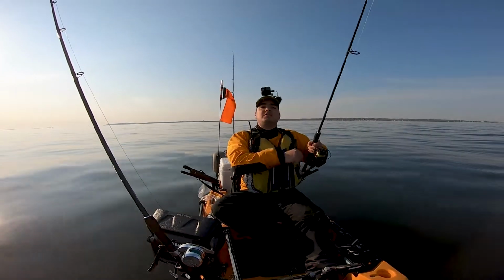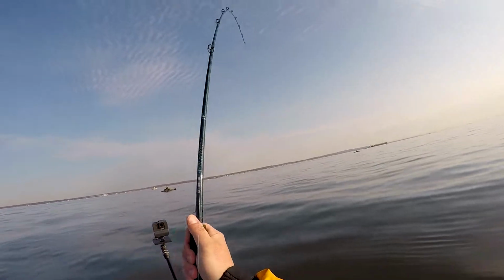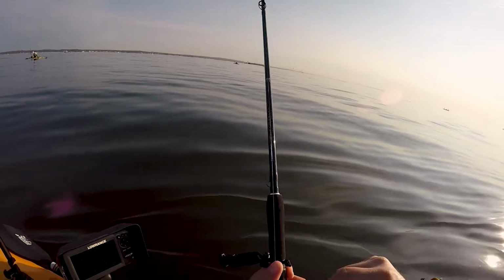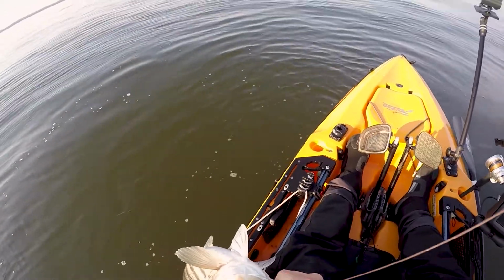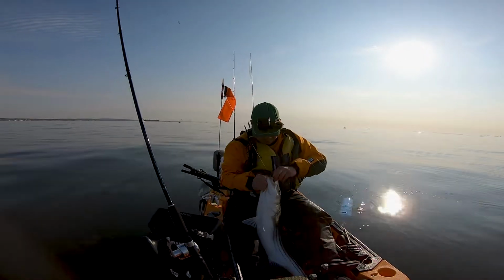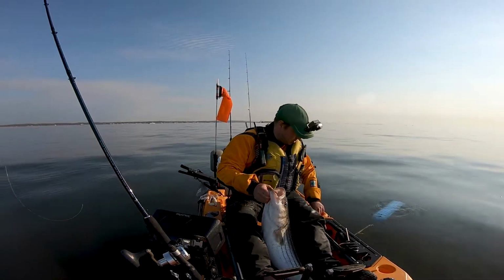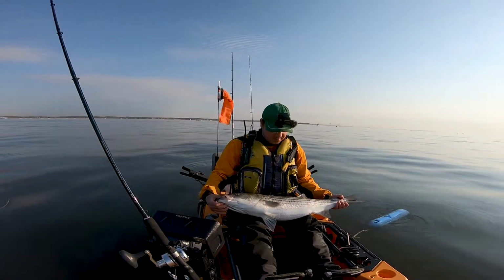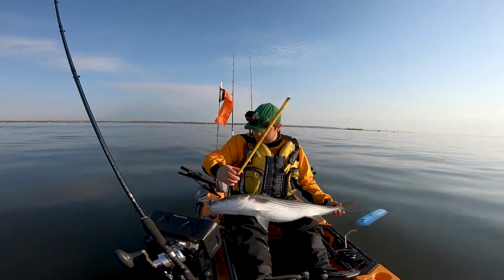Kayak Fishing for Striped Bass with Live Bunker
It's a good time to get in the water if you want to catch Striped Bass. I went out kayak fishing and my plan was to troll and locate fish. Luckily I found live bait as soon as I got in the water so plans changed a bit. I was live lining bunker and managed to catch one nice striper. The Fishing window was short since the wind was going to pick, but I still had a blast with the time I had.